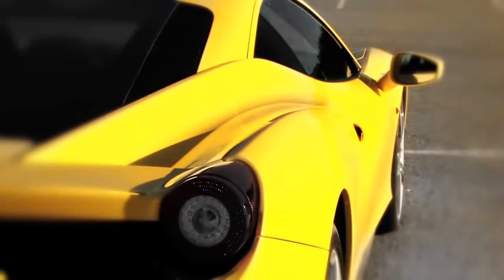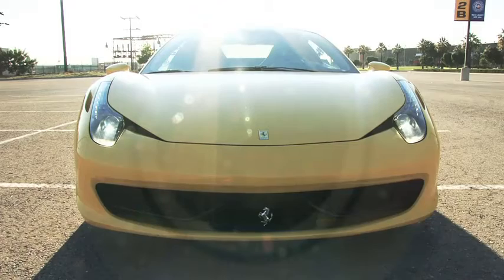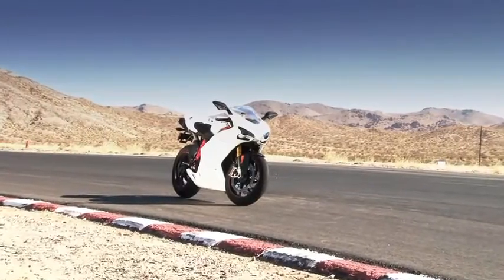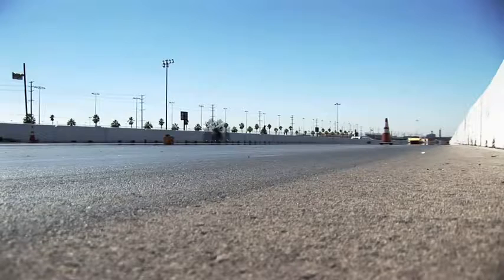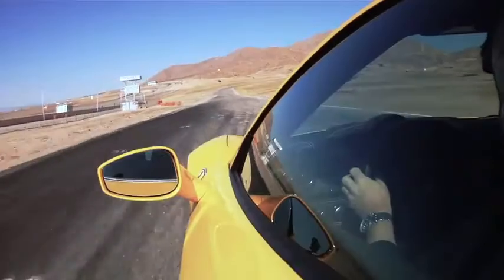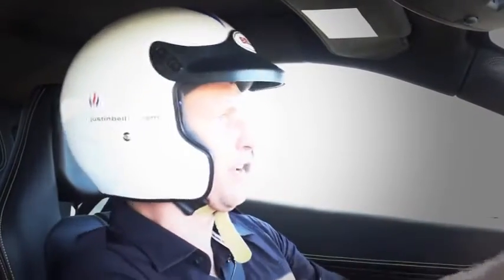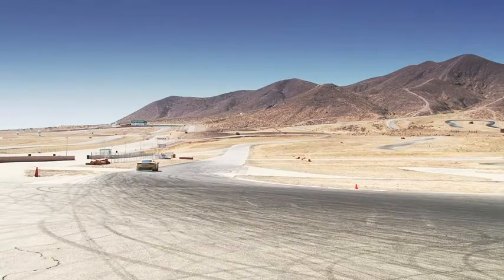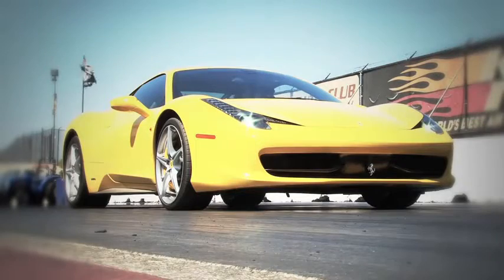Forza Italia_ Ferrari 458 Italia vs Ducati 1198S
The Ultimate Hardcore Tuning Magazine In Greece

Δύο πανέμορφα και πολύ δυνατά Ιταλικά πριόνια μάχονται στην πίστα! Ferrari 458 Italia 570Ps & Ducati 1198S 170Ps διεκδικούν τον τίτλο του ταχύτερου... νικητής βγαίνει...
Which is faster? Motorcycle or car? We take these two Italian speed machines to the drag strip and the race track to find out.
video by MOTORTREND